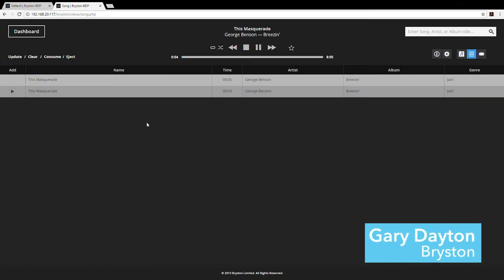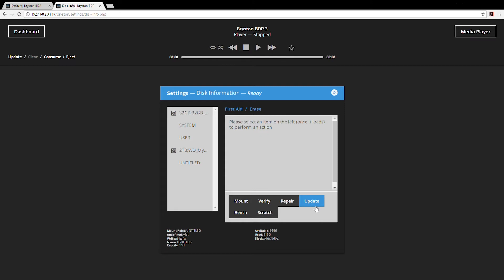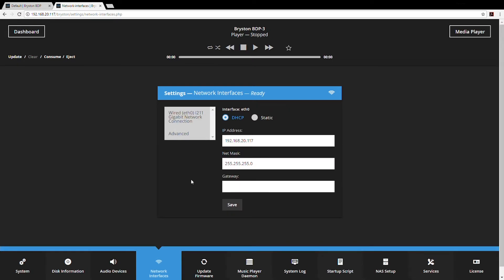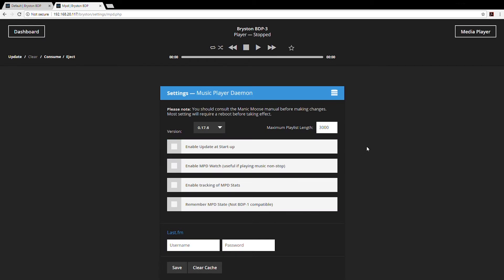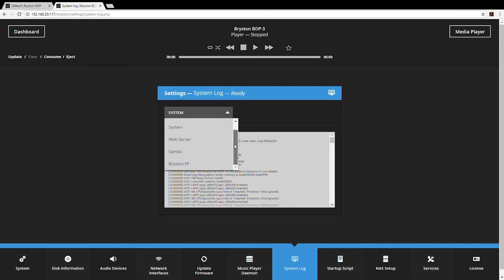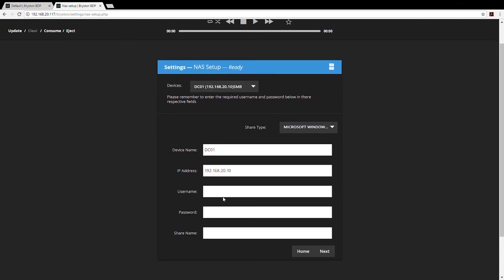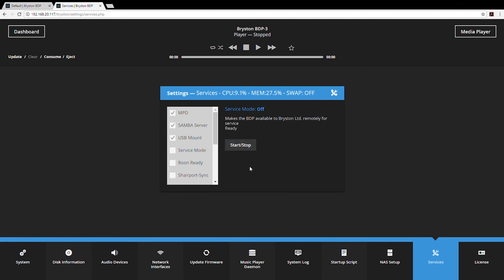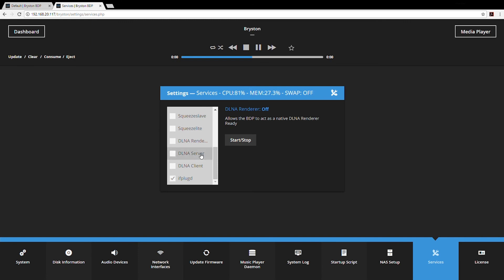Bryston BDP-3 Software: PART III | Moon Audio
Gary Dayton from Bryston joins Moon Audio founder Drew Baird to demonstrate how to set up your BDP-3 and explain the ins and outs of the software. To learn more about the Bryston BDP-3 Digital Player

Part 2 explores the settings and configurations available in the software.